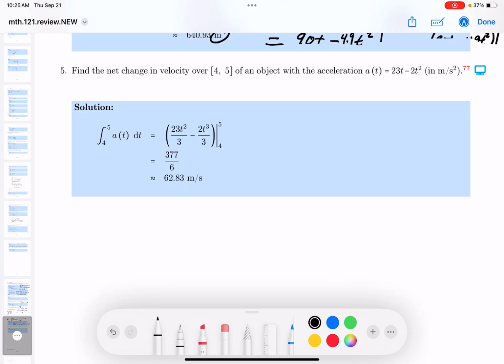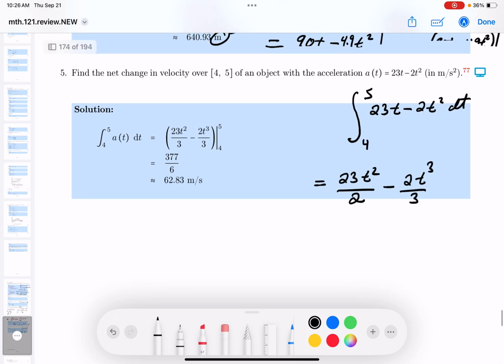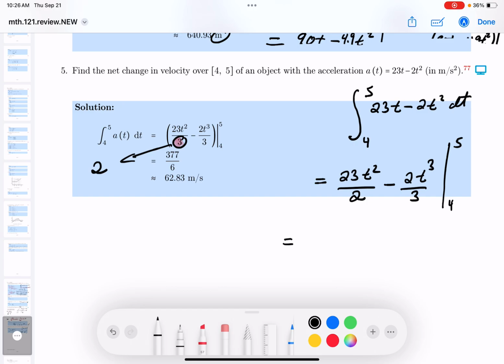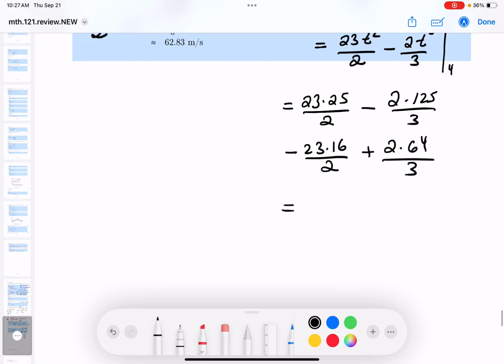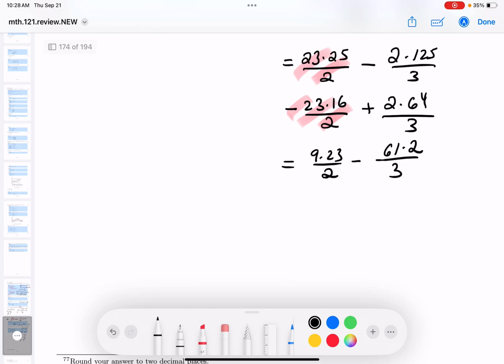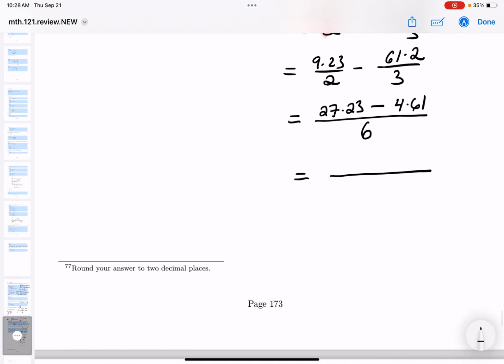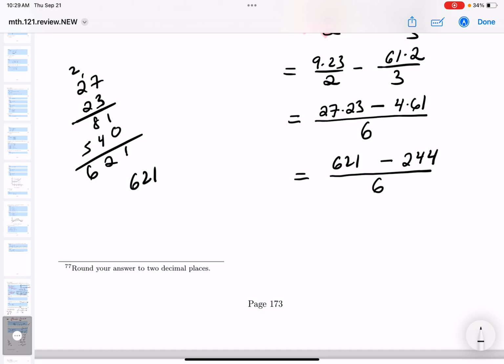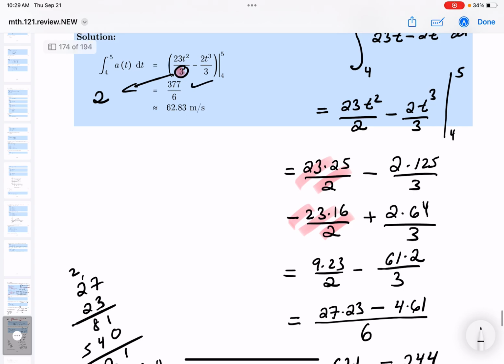mth 121 05 05 05